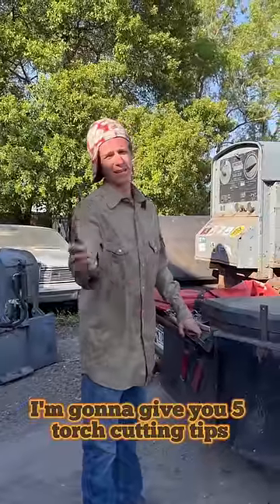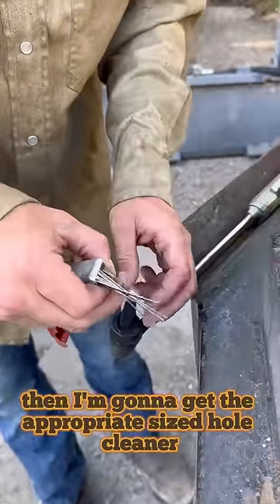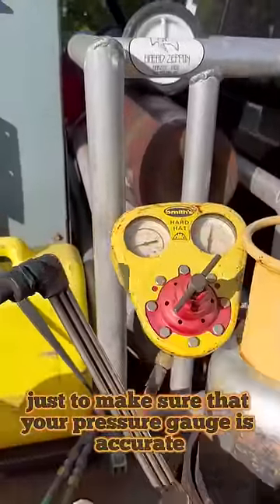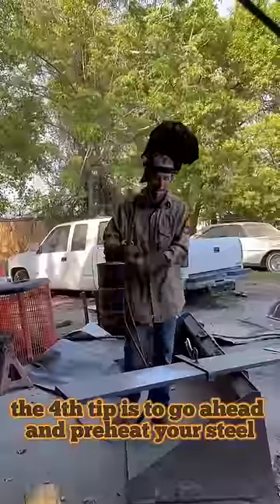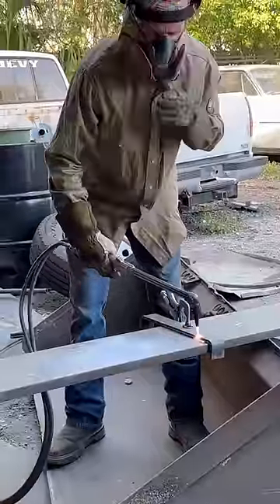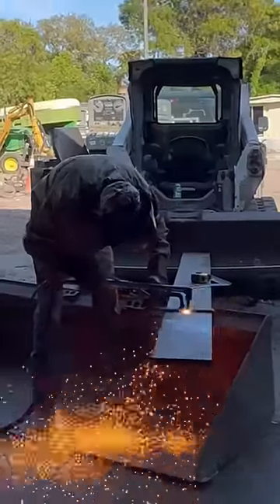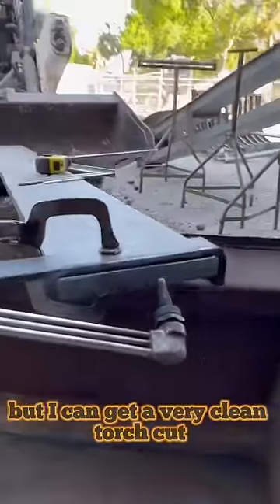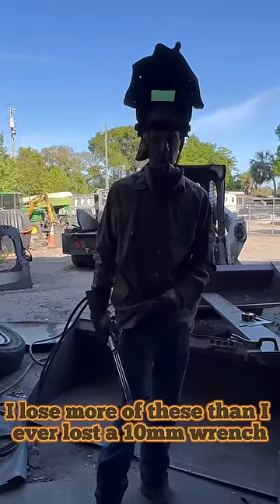Perfect Cut With a Torch on 1” plate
welding torch tools this is how I get a close to perfect cut with a oxygen and acetylene torch.